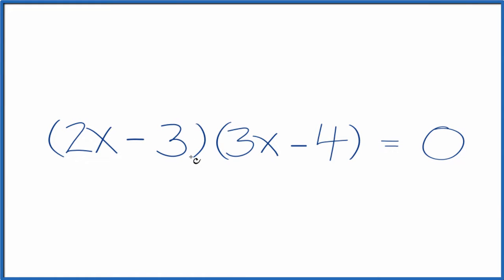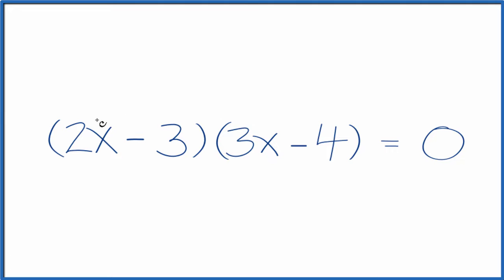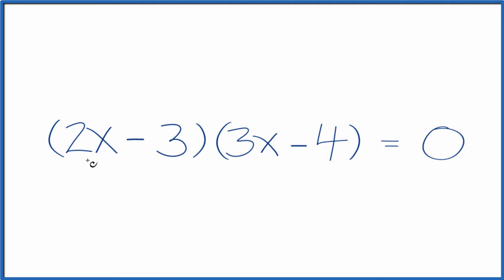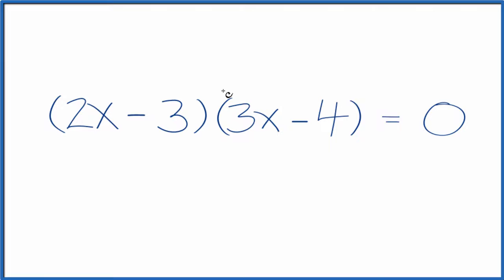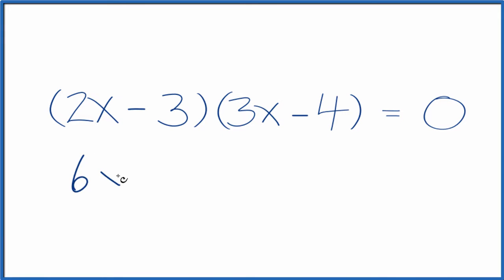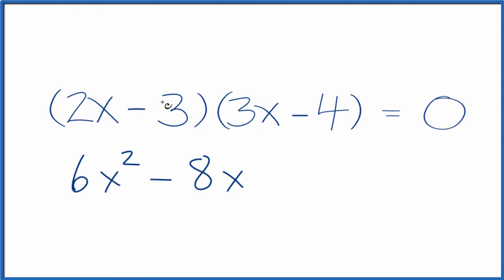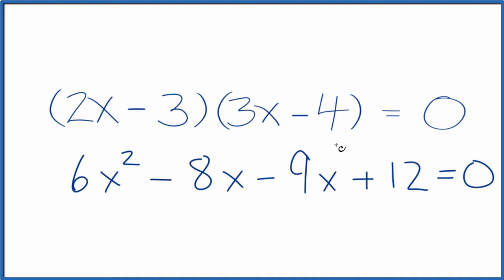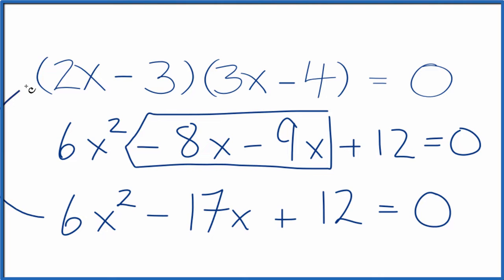Expand & Simplify: (2x - 3)(3x - 4)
To expand and (2x - 3)(3x - 4) we need to first multiply 2x by (2x - 3) and then multiply -3 by (3x - 4).   We are essentially using the distributive property to expand and simply (2x - 3)(3x - 4).

For both methods we end up with:
6x2 - 8x - 9x + 12
which we can simplify to: 6x2 - 17x + 12.

If you were to factor 6x2 - 17x + 12 you'd get  (2x - 3)(3x - 4).